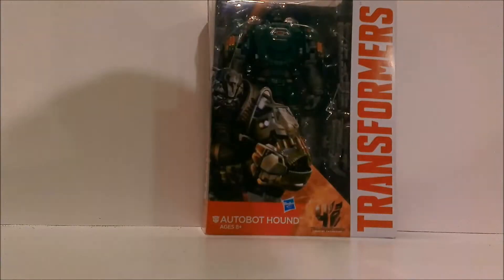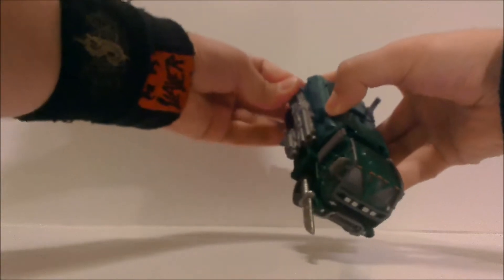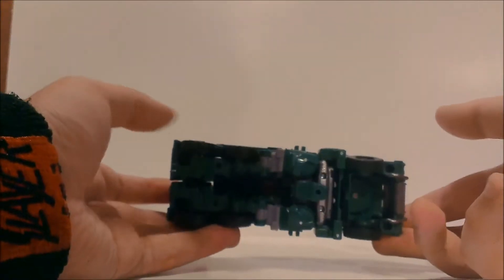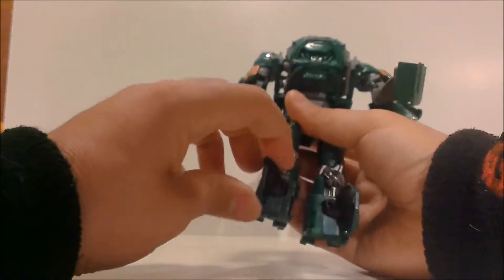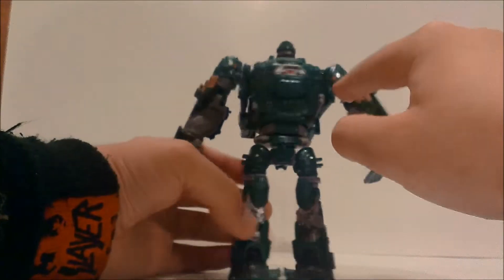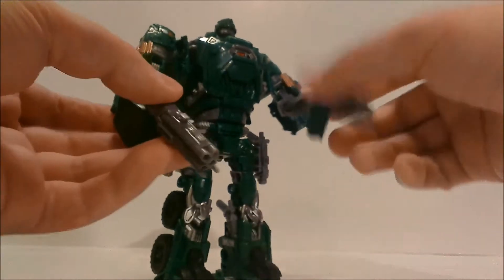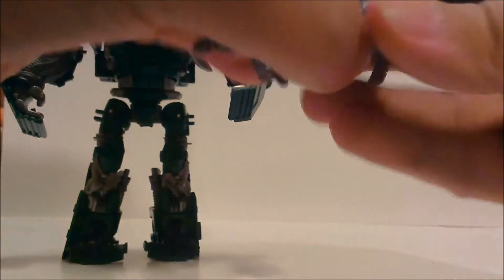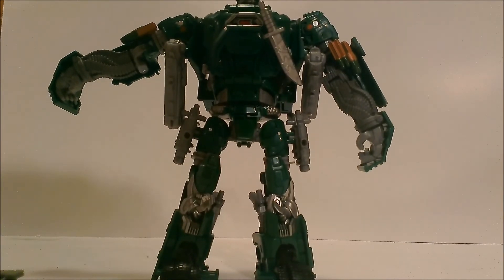Transformers AOE voyager class Autobot Hound review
A review of the Age of Extinction Voyager class Autobot Hound.